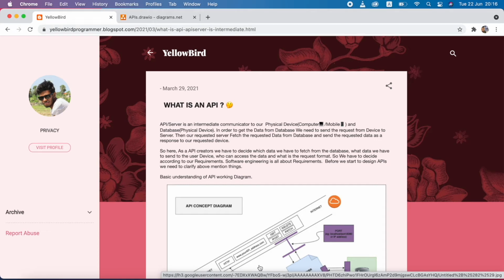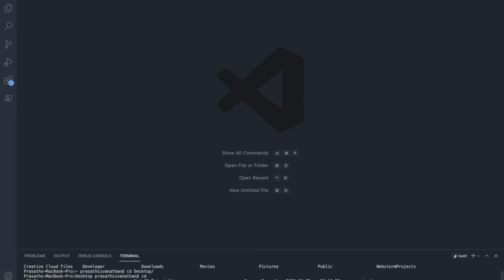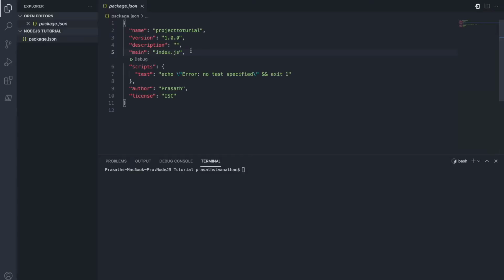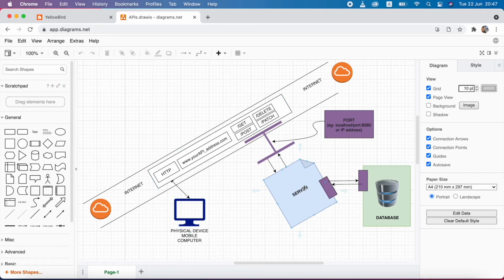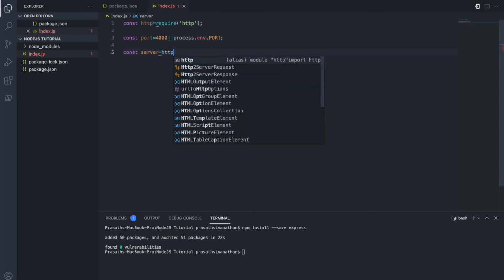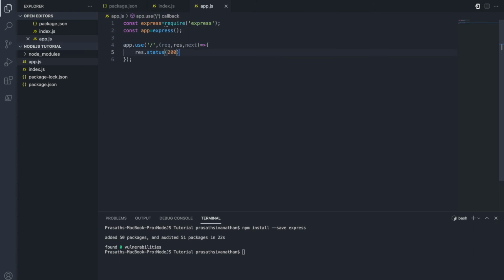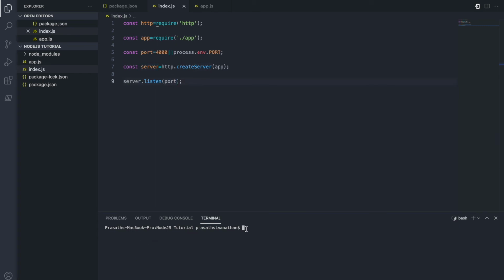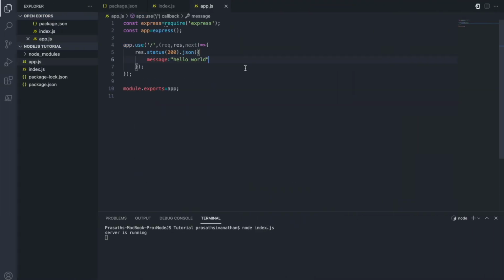NodeJS Hello World - 02 - 2021API Development in NodeJS using Express Framework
How to Develop API in NodeJS using Express Framework.

In this video series. we are going to learn How to build the API in NodeJS using Express Framework.